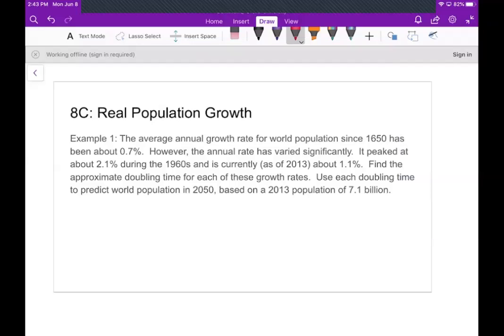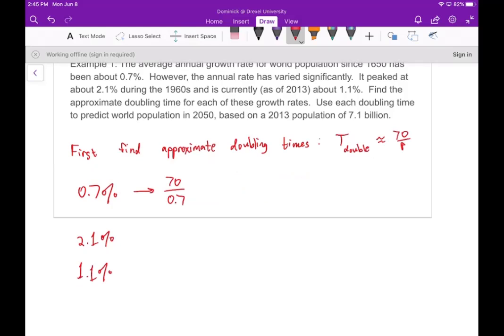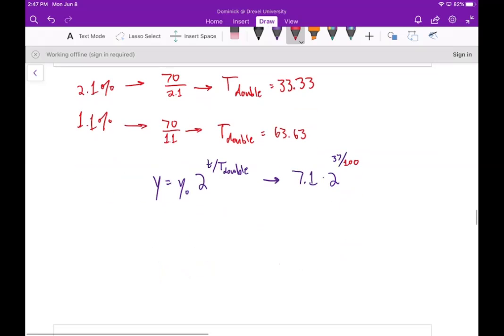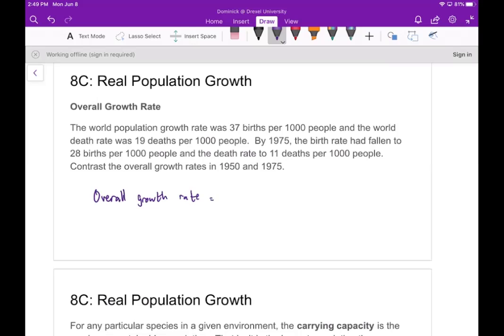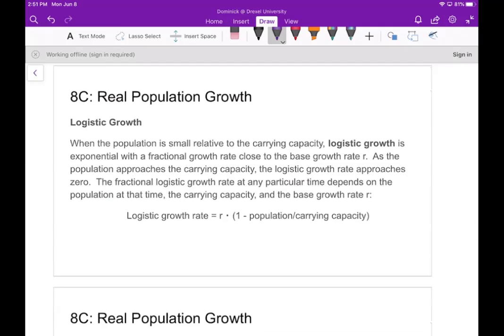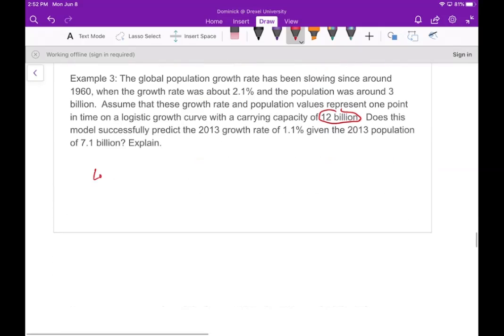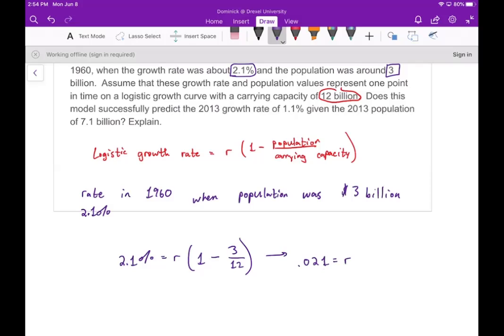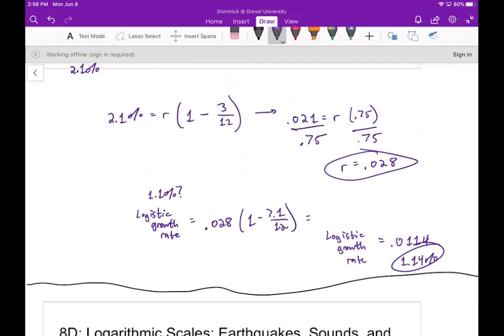Real Population Growth (Logistic Growth)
Description and examples of using logistic growth to showcase real population growth.